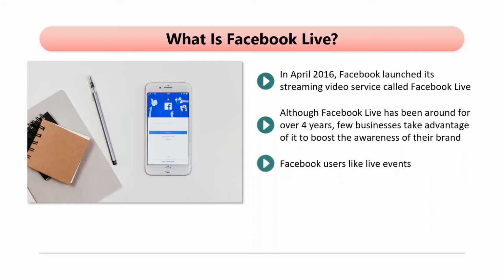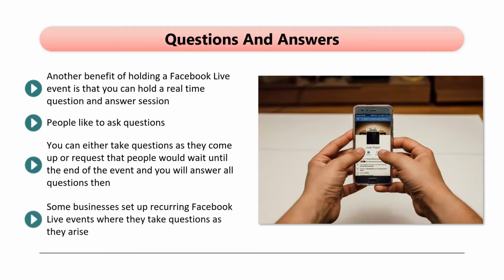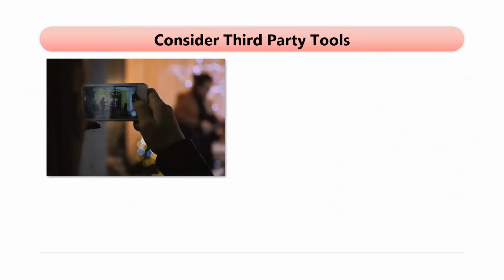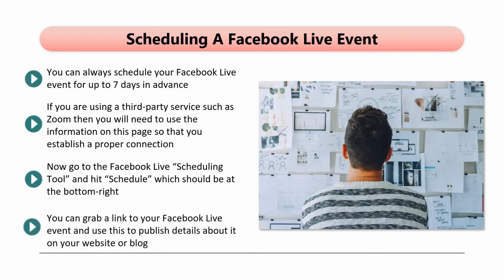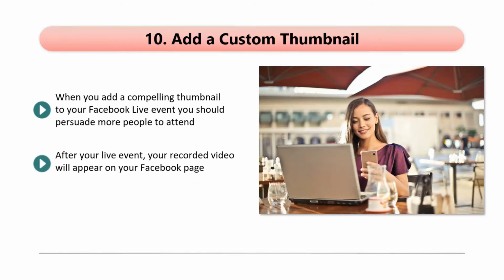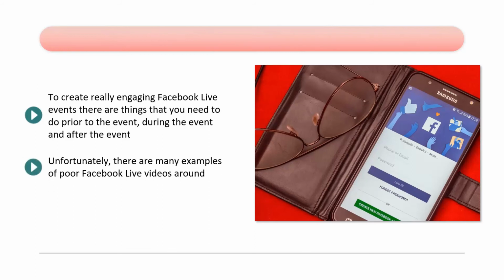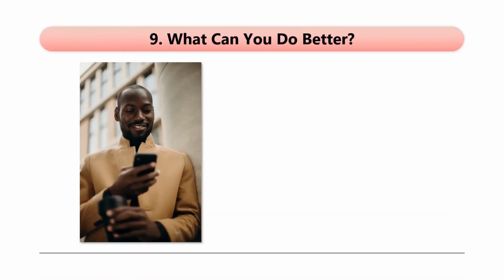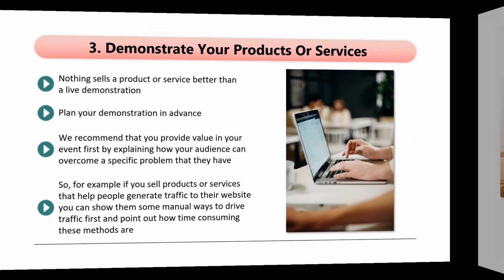Facebook Live Mastery Class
Welcome to Phygital Institute

Here, you will find here Financial education videos on almost every topic like how to earn money online that is cool and useful for you. and I want to animate everything that will be helpful for improving the quality of our life by gaining knowledge from some of the best mentors and books, which will improve our health, wealth, love and happiness..

Owner & Host | Research | Script | Voice-Over | Phygital Institute